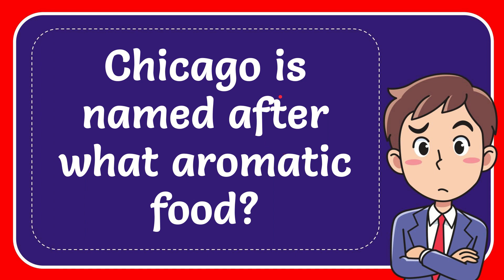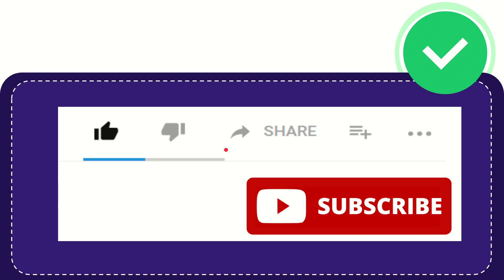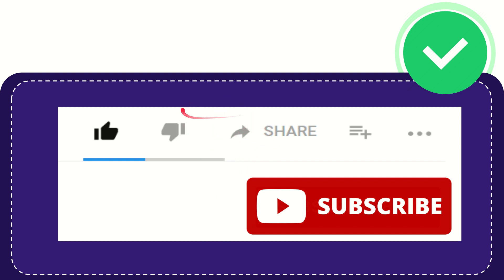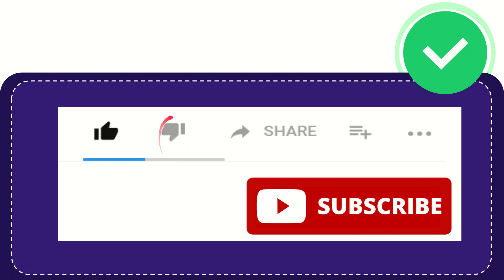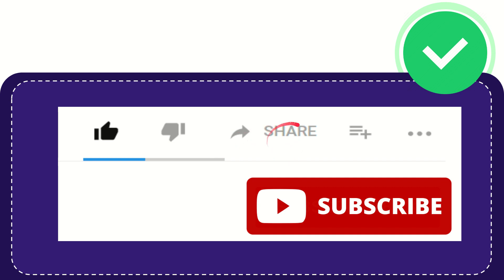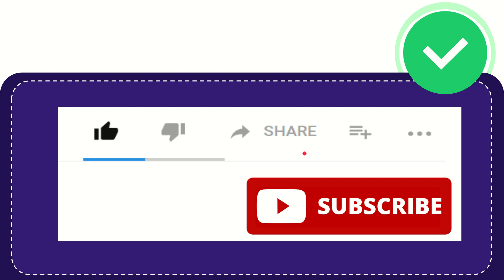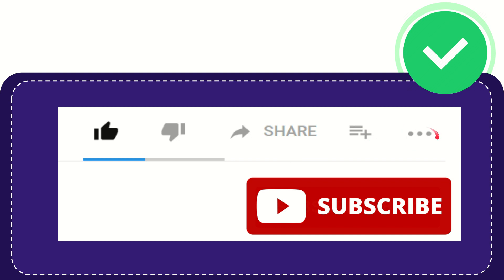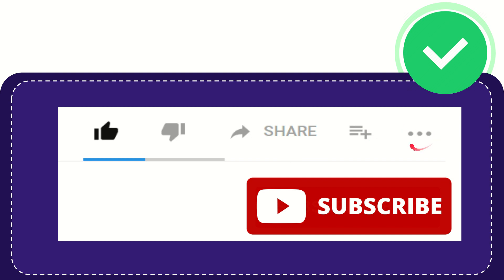Chicago is named after what aromatic food?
Chicago is named after what aromatic food? NEW VIDEO#